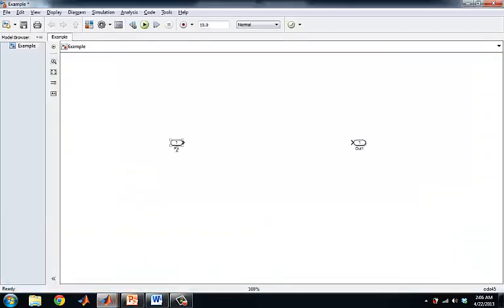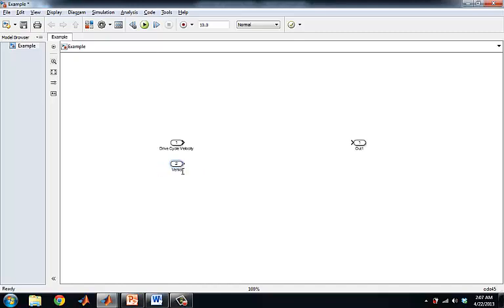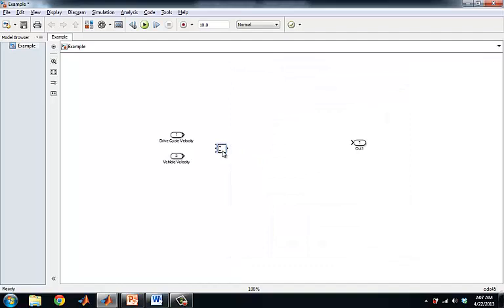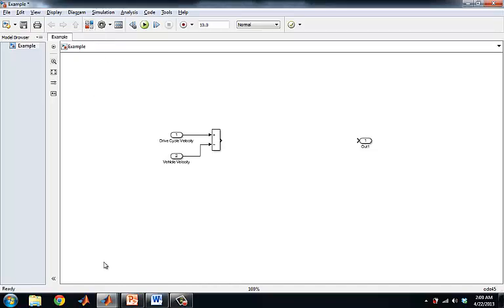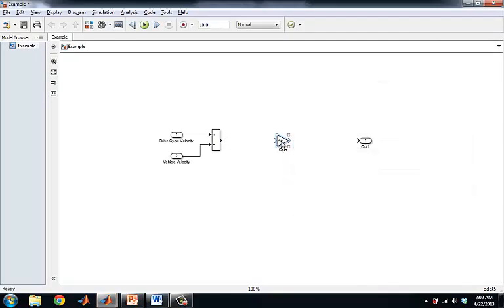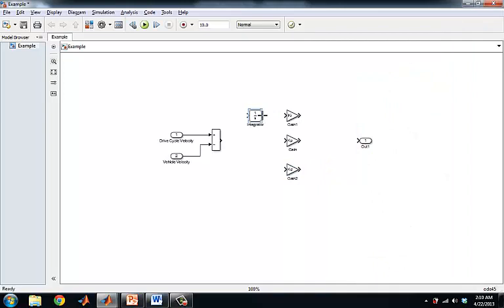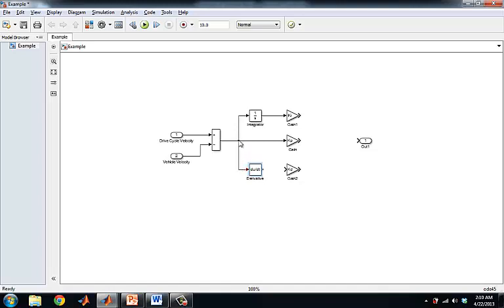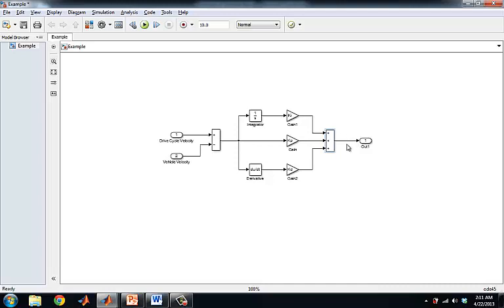PID Example with Simulink